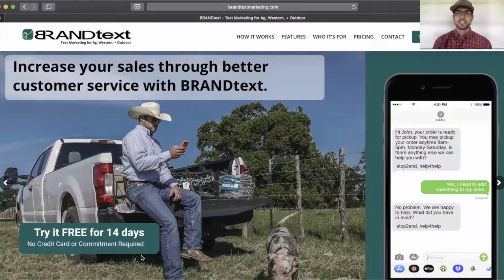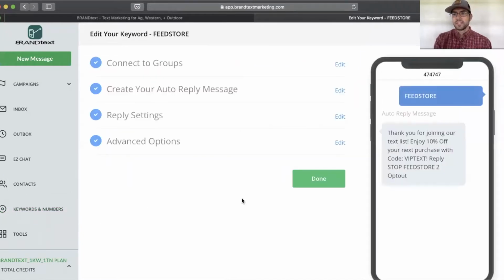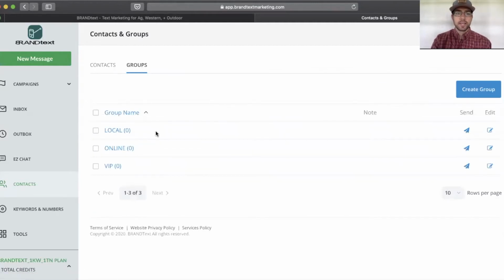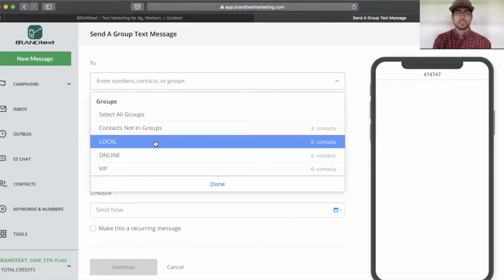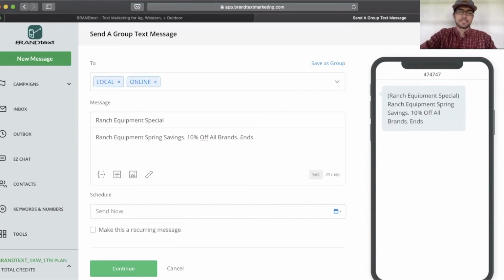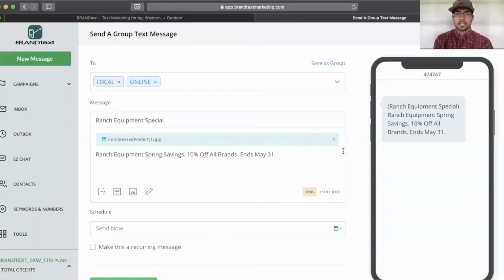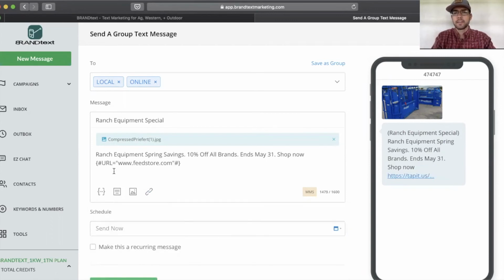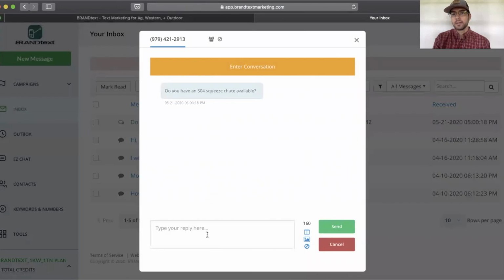Using BRANDtext to Promote with a Keyword Demo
In this video, we discuss how you can promote your business with a BRANDtext keyword and bulk messages.